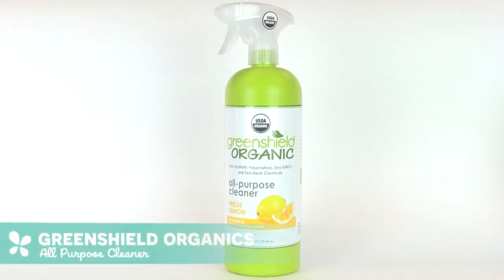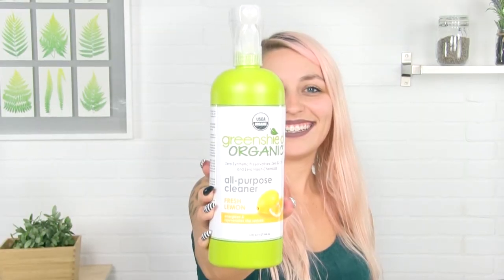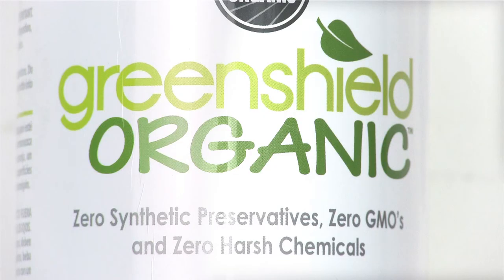Greenshield Organic Hypoallergenic and Eco-Friendly All-Purpose Cleaner Review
This GO All-Purpose Cleaner removes grease and grime without the use of toxins, chemicals, or artificial fragrances. This safe, effective formula is created using USDA Organic, hypoallergenic ingredients to give you a fresh clean that you can trust. Enjoy the ease of this Multi-Surface Cleaner as it quickly removes dirt and grime from any hard surface.

About LuckyVitamin:
For those leading active, healthful lives, LuckyVitamin is the inspirational and supportive source for products and knowledge dedicated to helping everyone on their journey towards happy wellness. Visit LuckyVitamin.com to learn about healthy living and shop thousands of health and wellness products at great prices.